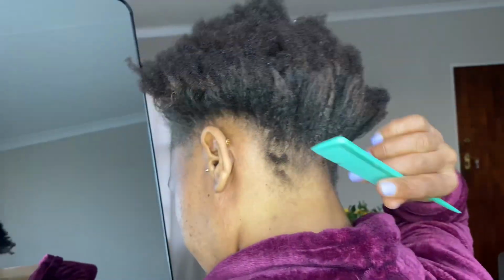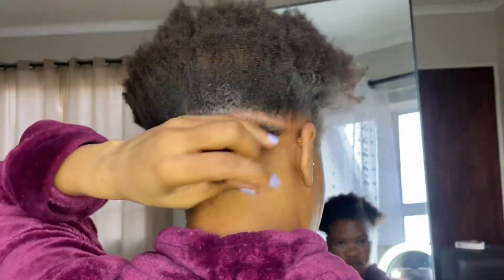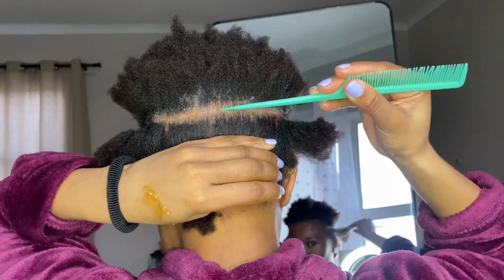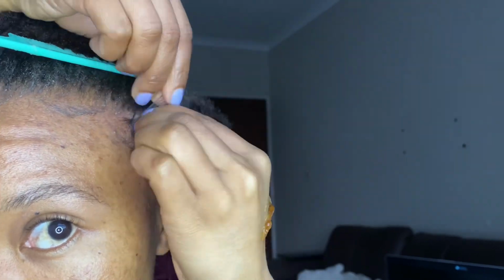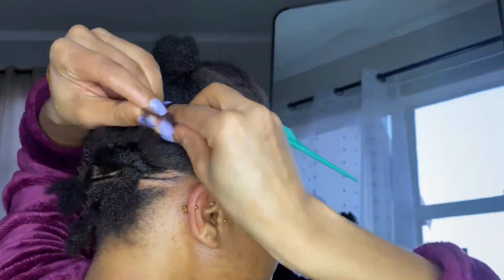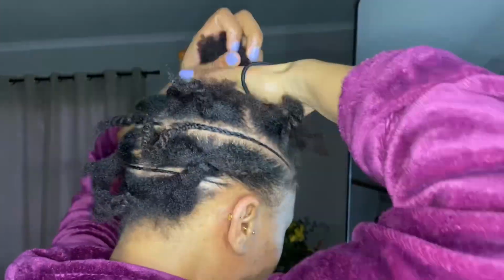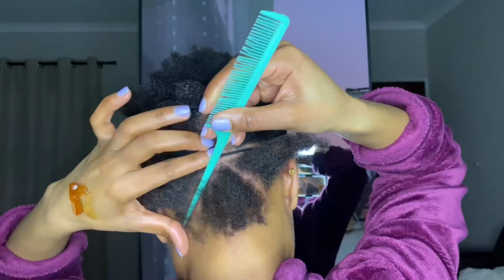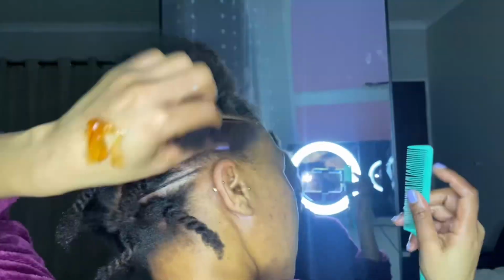Bantu knots with cornrows: DIY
Musician: @iksonmusic

Musician: @iksonmusic

Musician: @iksonmusic